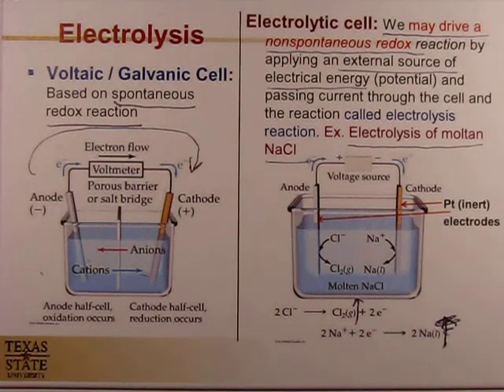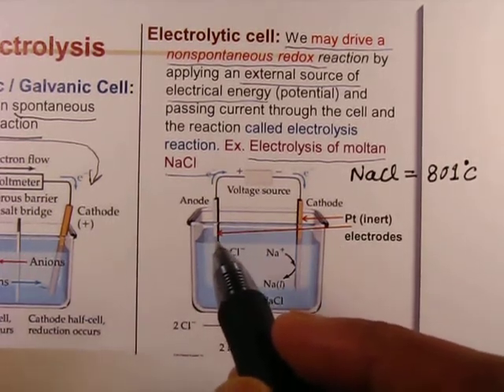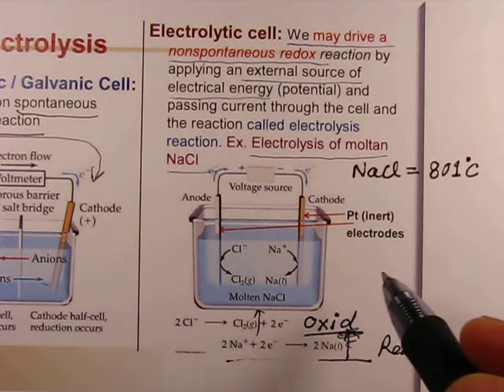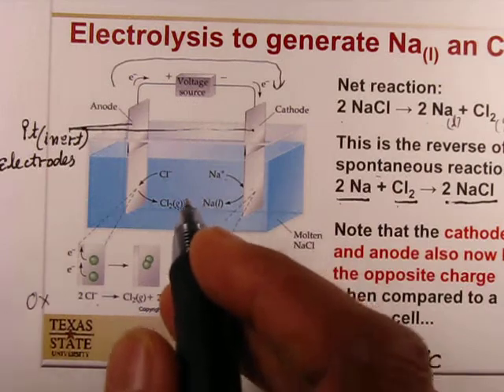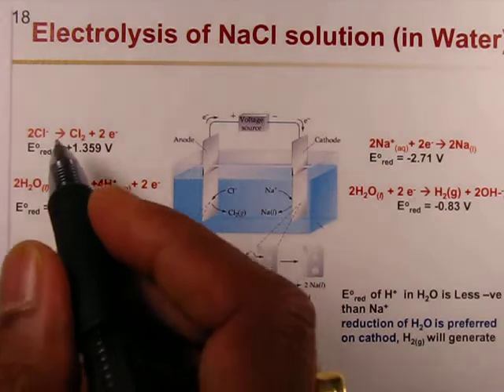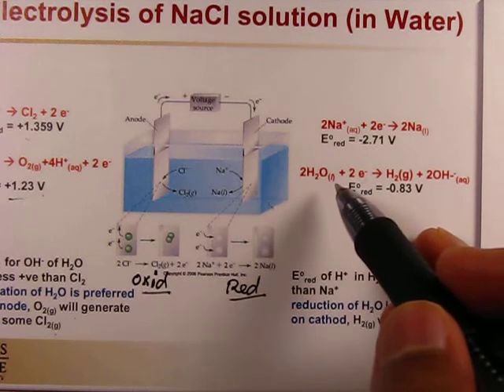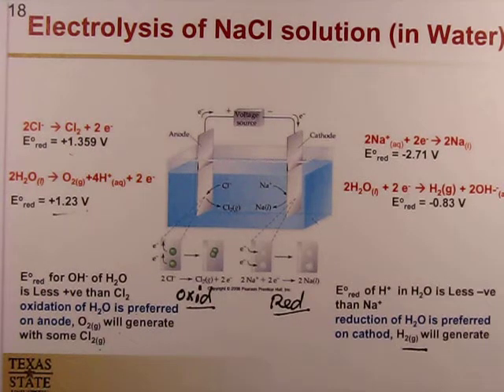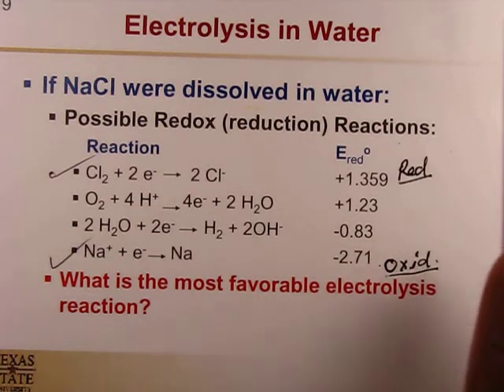Chapter-20_Lect-27_Electrolysis of Molten NaCl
Chapter-20_Lect-27_Electrolysis of Molten NaCl MVI 0696